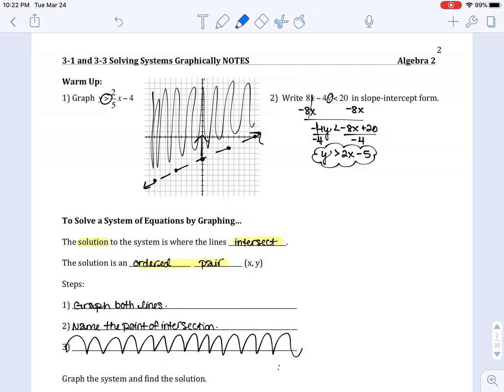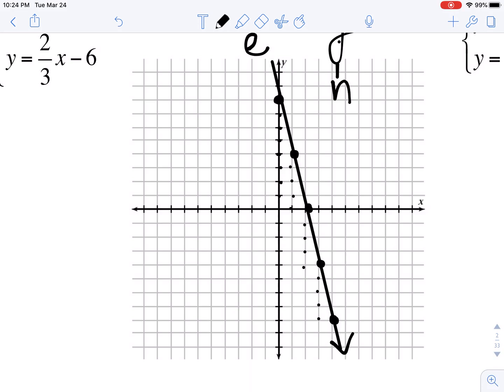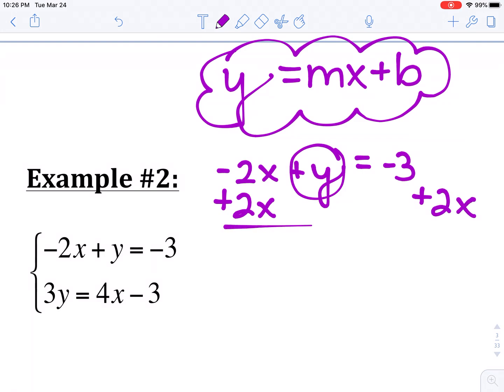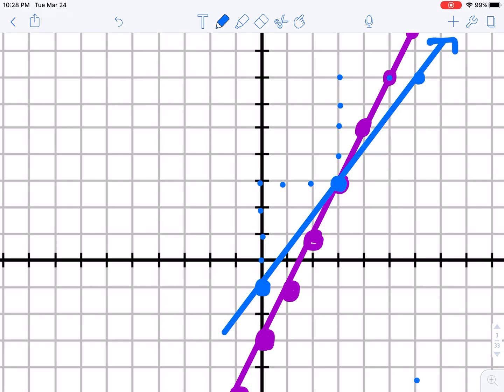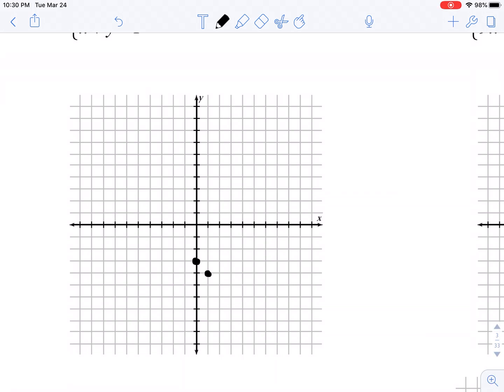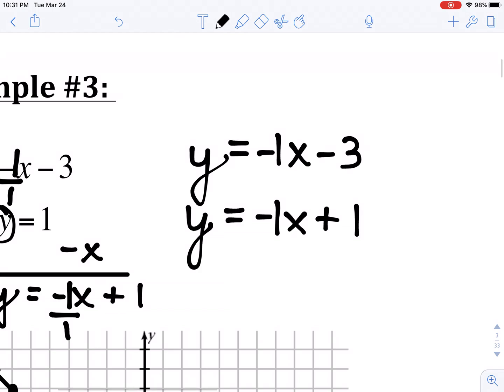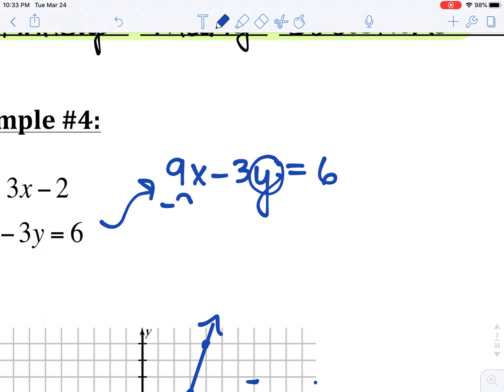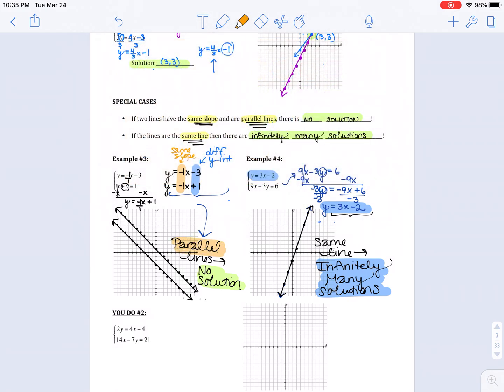Graphing Systems of Linear Equations Video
Another EAHS teacher created this video of U4 L1 NOTES.